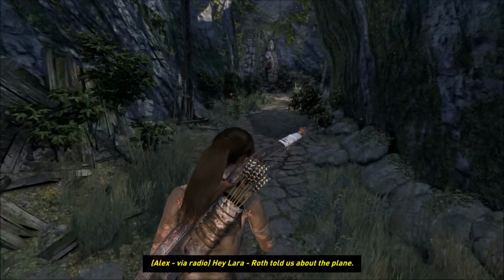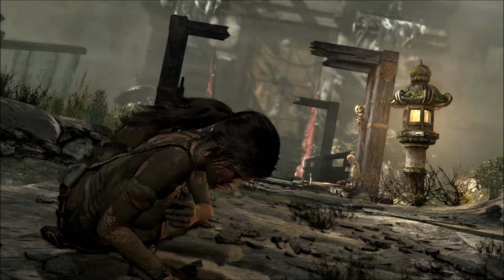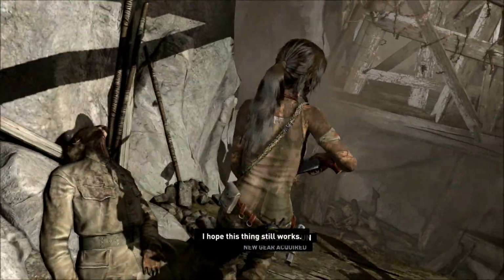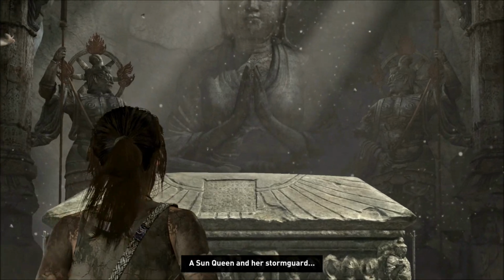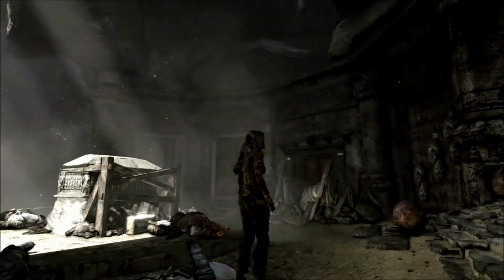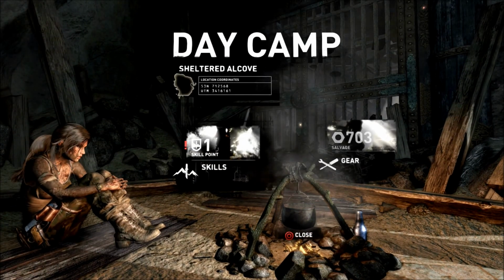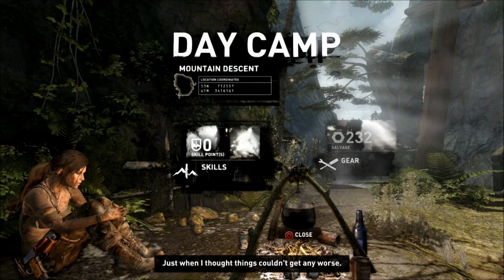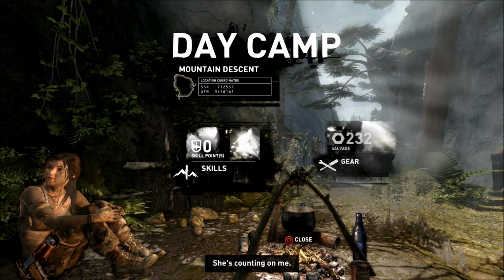Tomb Raider: Definitive Edition - Playthrough Part 7(PS4) [1080p HD]